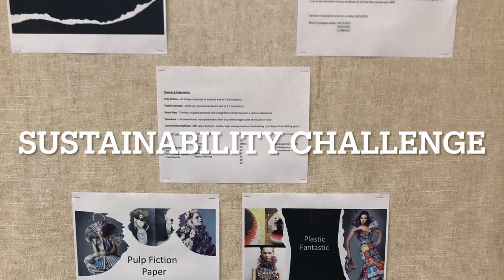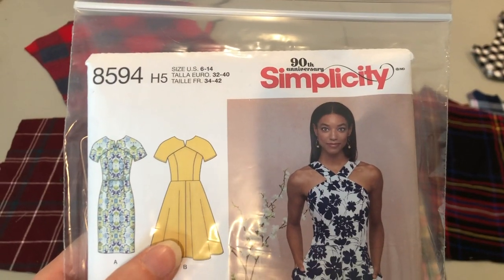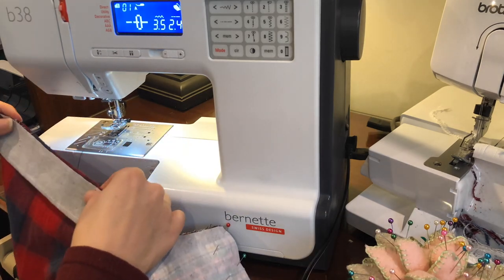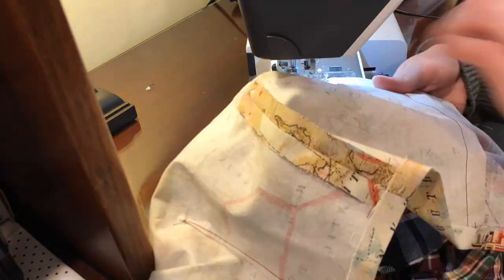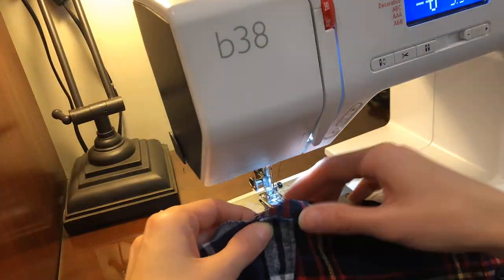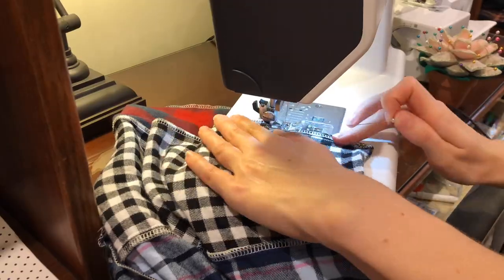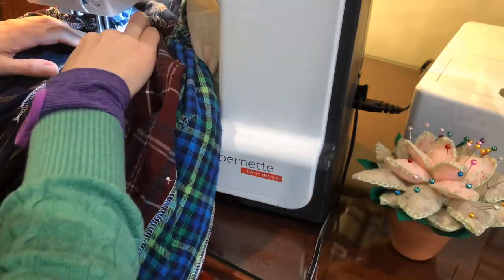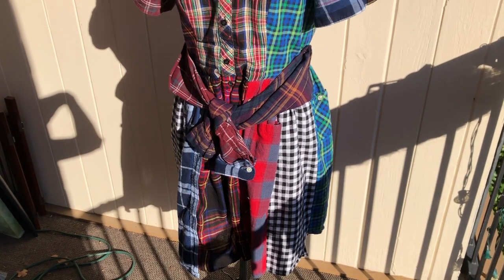HCC Sustainability Challenge: Retro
My last -- and unsubmitted -- project for the sustainability challenge. This would have been for the "retro" category: I wanted to repurpose 90s flannels/grunge-look into something more fitted and tailored, so made this princess seam dress with a gathered skirt. Wasn't able to finish in time to turn it in after a snafu with sleeves, but love the result and am inspired to keep playing around with repurposed flannels